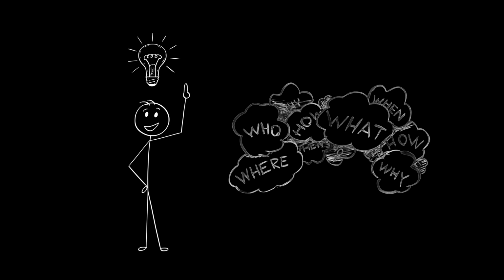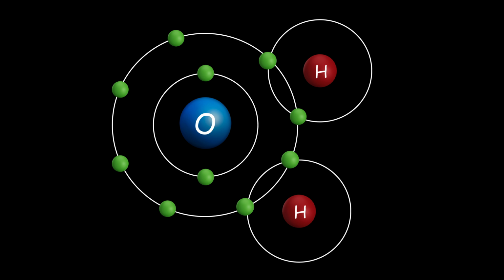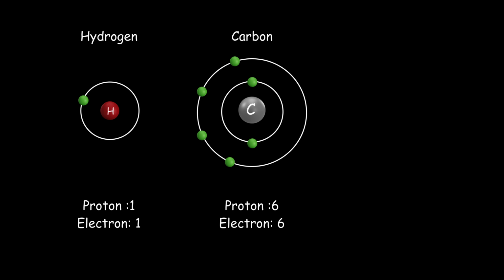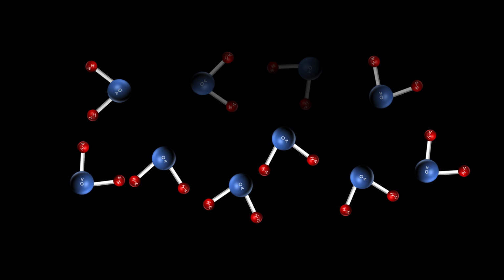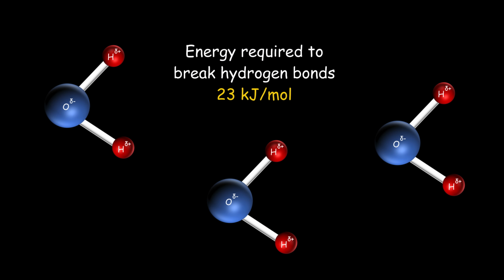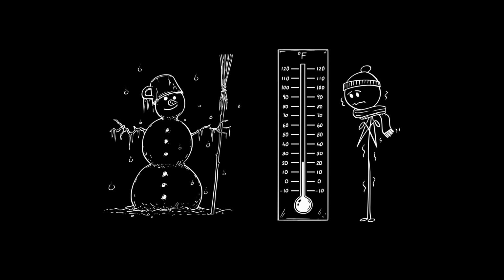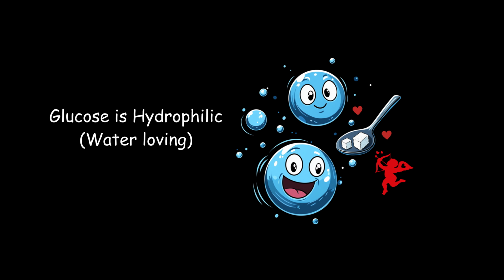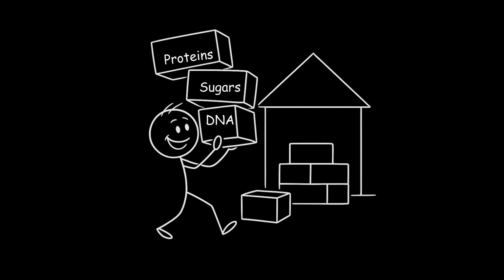Hydrogen Bonds: How Water Holds Life Together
🌊 Why Water is the MVP of Life | Hydrogen Bond as a molecular glue |  ⁨@InvisibleWorldz⁩   🧬

Welcome to Invisible Worldz, where science comes to life! In this episode, we explore the most important molecule for life — WATER 💧

Ever wondered why water is essential for biology? Or how it supports life on Earth? This deep dive will take you through the science of water molecules, covalent bonding, and the magical role of hydrogen bonds in biology. From the molecular dance of H₂O to the reason ethanol dissolves in water — we break it all down with clarity, visuals, and a splash of humor!

🔬 What You’ll Learn in This Video:

What makes a water molecule unique?

Covalent bonds and the “duet” and “octet” rules

Electronegativity and why oxygen is greedy!

Hydrogen bonding and why water molecules are social creatures

How water’s properties affect biology and life

Why ethanol dissolves and ethane doesn’t

How hydrogen bonds shape DNA, proteins, and more

💡 Whether you're a biology student, science enthusiast, or just curious about the invisible forces of nature — this video is for you!

00:25 - Why Water is Essential
01:08 - Covalent Bonds Explained
03:18 - What is Electronegativity?
04:53 - Unequal Electron Sharing in Water
06:15 - Hydrogen Bonds in Action
07:03 - Water’s Unique Properties
08:42 - Ice, Melting, and Boiling
09:22 - Hydrogen Bonds Beyond Water
11:00 - Ethane vs Ethanol
12:04 - Conclusion

More episodes on DNA, proteins, and life’s building blocks are coming soon!